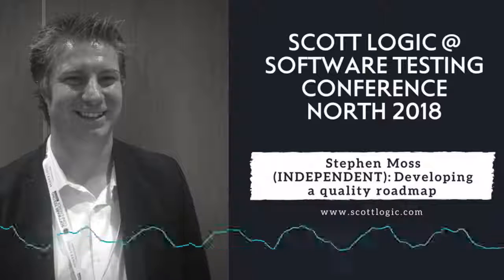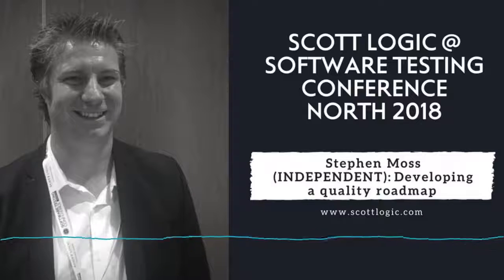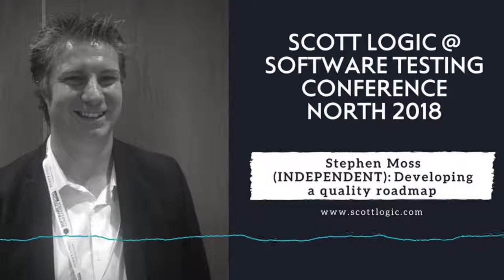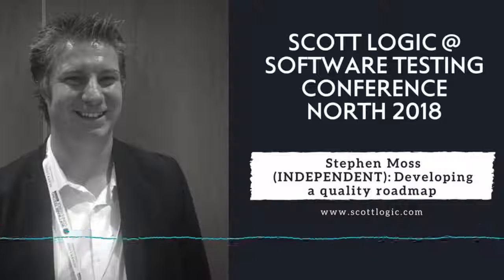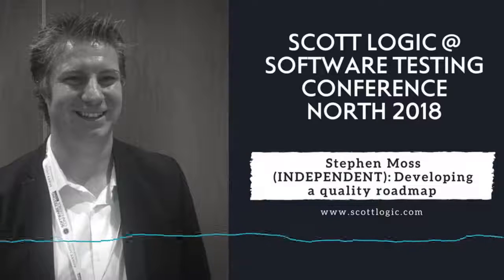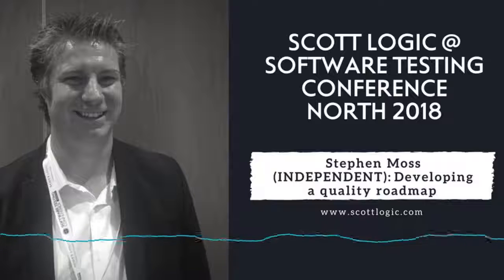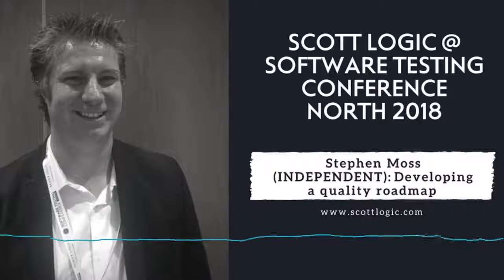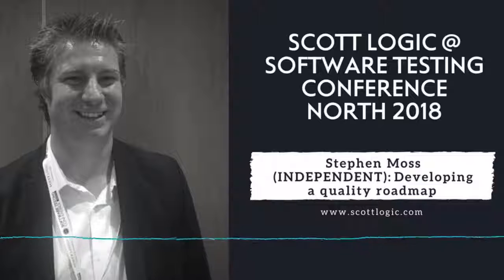Stephen Moss | 'Developing a quality roadmap' | Software Testing Conference North 2018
We spoke to Independent head of QA Stephen Moss about 'Developing a Quality Roadmap' at the Software Testing Conference North 2018. See the full conference report and interviews

Scott Logic is a software consultancy based in Newcastle, Bristol, London and Edinburgh in the UK. We deliver projects in capital markets, commodities and complex public services.